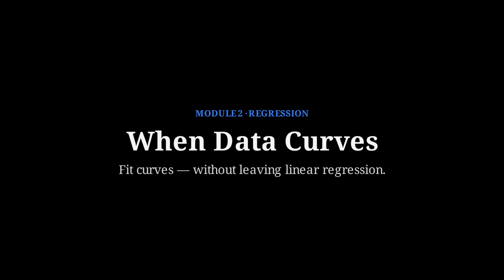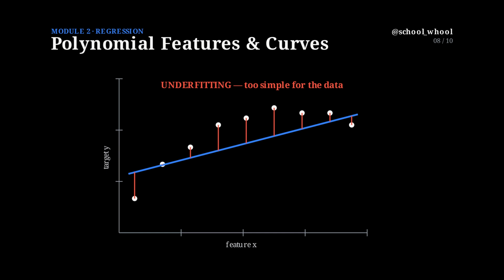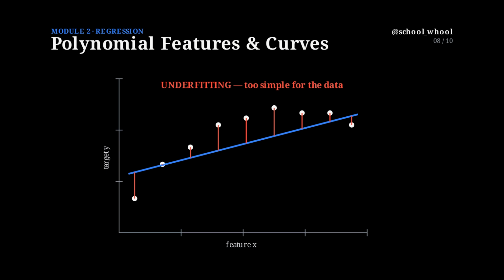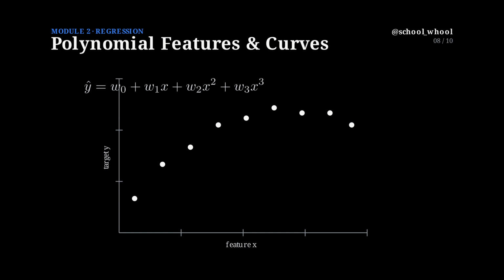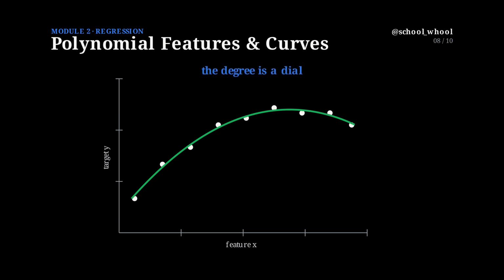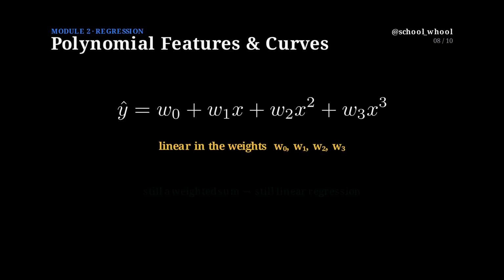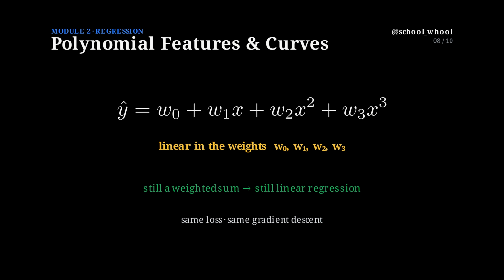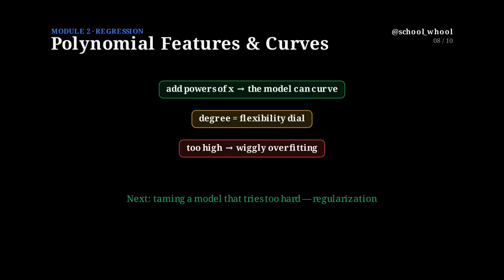M2L8: Polynomial Regression Fitting Curves to Data (Underfitting) | Machine Learning free course AI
Module 2: Regression (Lesson 8 of 10) | Polynomial Regression Explained Fitting Curves to Data (Underfitting) | Machine Learning free course

⏱️ Chapters: Intro • Curved data • A line underfits • Add powers • The curve fits • The degree dial • Still linear • Recap

What if your data bends? This lesson shows how polynomial features let a linear model fit curves — why a straight line underfits, how adding powers of x bends the fit, and how the degree acts like a dial. Plus the surprising truth: it's still "linear" regression.

🔑 In this lesson: • Recognizing curved (non-linear) data • Why a straight line underfits • Adding powers of x (x², x³…) • How the curve fits the data • The degree as a complexity dial • Why it's still a linear model